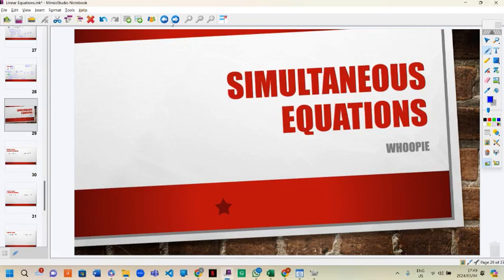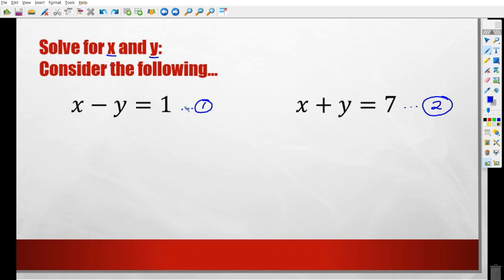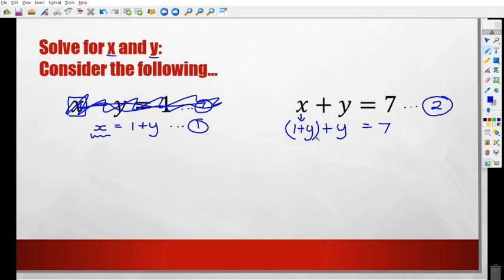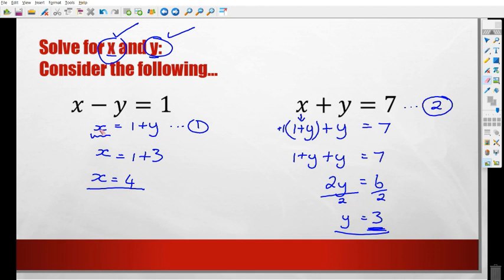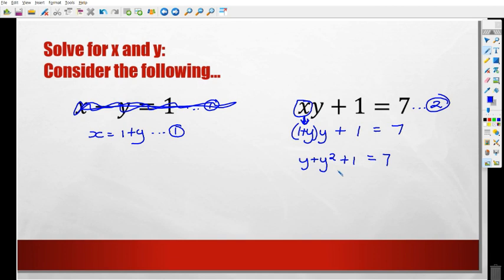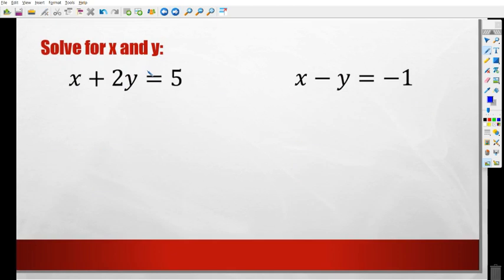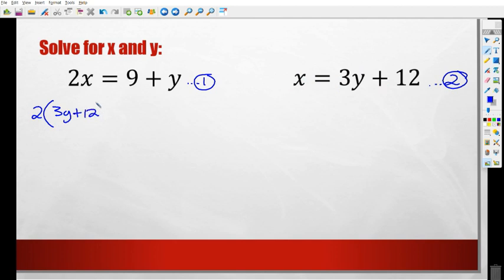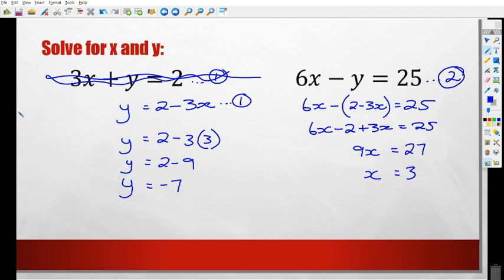(Gr 10) : Simultaneous Equations(1)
Hello, Grade 10 math boffins! In this video, we will be learning about Simultaneous Equations.